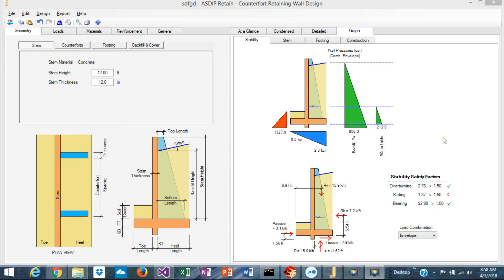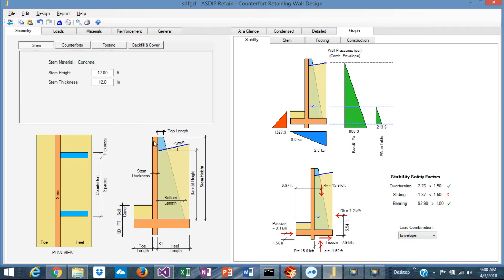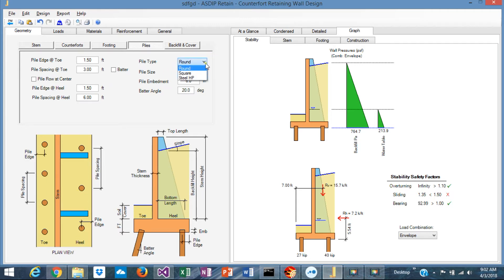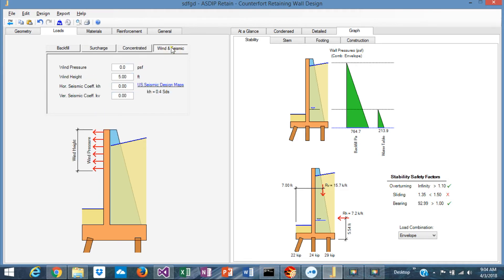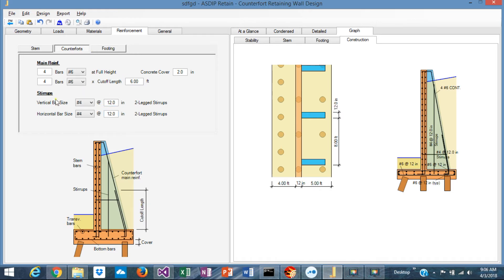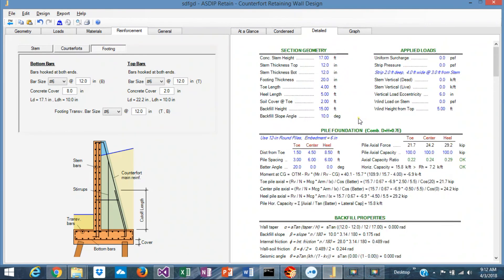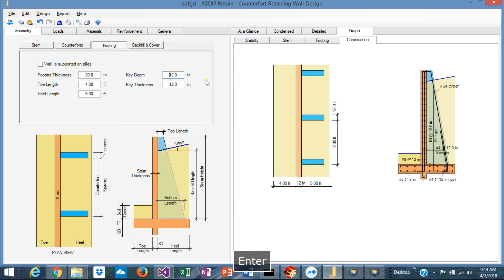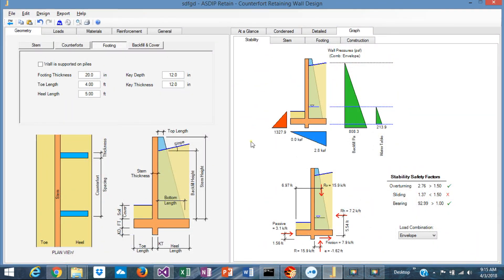How to design Counterfort Retaining Walls using ASDIP RETAIN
Overview of the design of counterfort retaining walls using ASDIP RETAIN